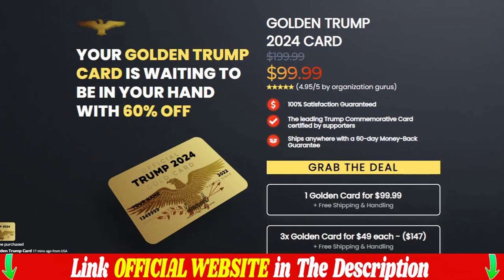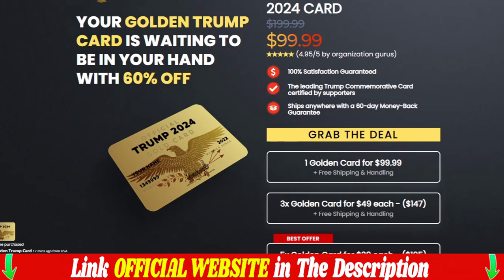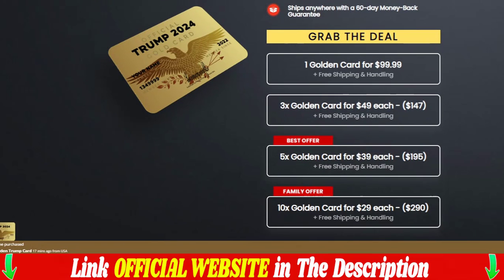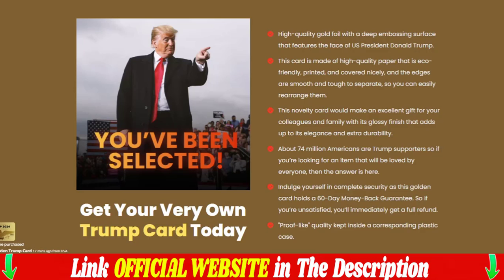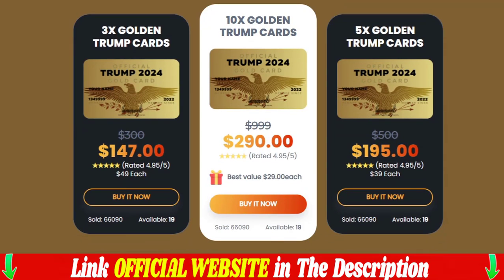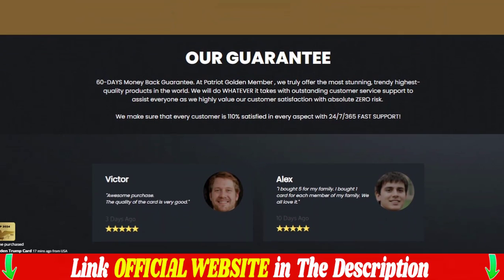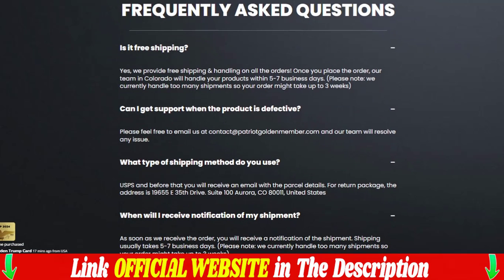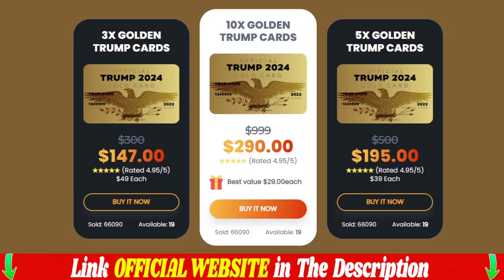Golden Plated Trump Card Official! Get Your Very Own Trump Card Today!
The first thing you need to know about Golden Plated Trump Card is to be careful which website you are going to buy from.
Because Genuine Golden Plated Trump Card is only sold on this official website.
To help you I left the link to the official website below in the description of this video.

100% Satisfaction Guaranteed.
The premier Trump Greeting Card certified by supporters.
We ship anywhere with a 60-day money-back guarantee.

Features Golden Plated Trump Card.
High quality gold leaf with a deep engraved surface that features the face of US President Donald Trump.
This card is made of high quality eco-friendly paper, printed and well covered, and the edges are smooth and hard to separate, so you can easily rearrange them.
This novelty card would make an excellent gift for your colleagues and family members with its glossy finish that adds to its elegance and extra durability.
About 74 million Americans are Trump supporters, so if you're looking for an item that will be loved by everyone, the answer is here.
Treat yourself to complete security as this golden card comes with a 60-day money-back guarantee. Therefore, if you are not satisfied, you will immediately receive a full refund.
"Proof-like" quality kept inside a matching plastic case.

And remember, there's no risk to you because the Golden Plated Trump Card is backed by a 60-day money-back guarantee.
If you are not satisfied with this product, we will give you a full refund within 48 hours of returning the product.
Simply return the product any time within 60 days of purchase and you will receive a full, no-questions-asked refund.